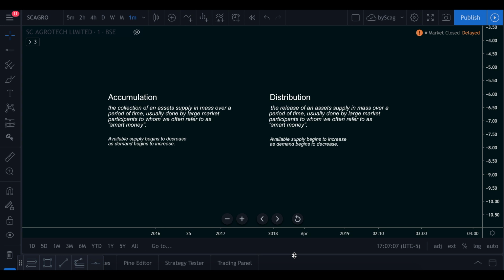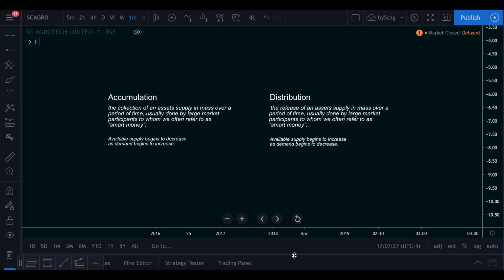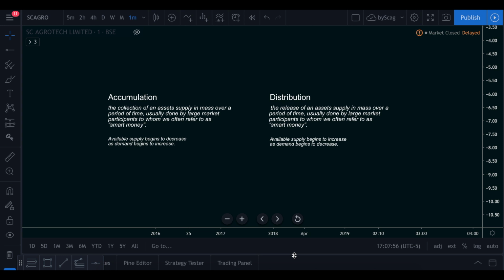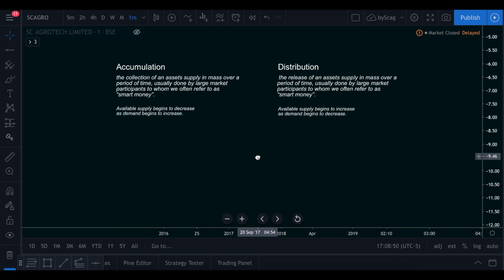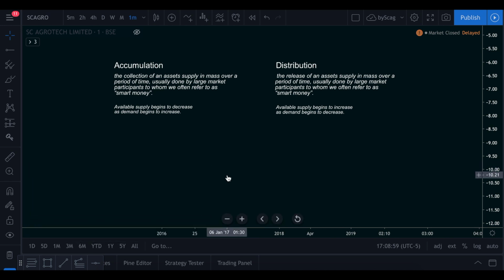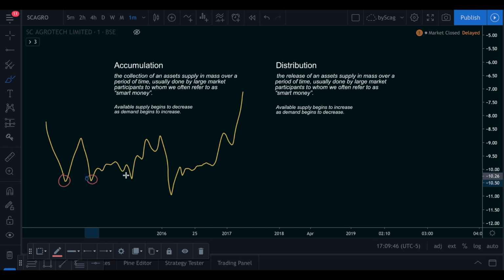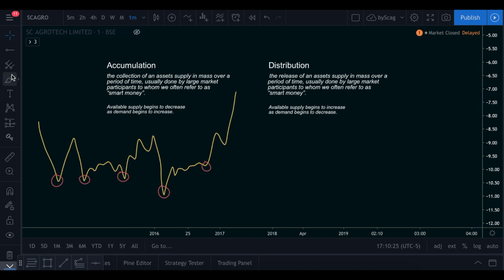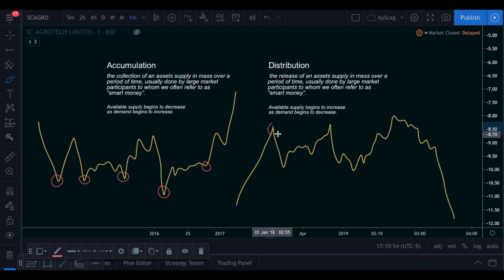What Is Accumulation and Distribution? (Wyckoff Basics Course)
In this quick video we go over the basics of accumulation and distribution.  You'll learn how we define them, how they effect the markets and a basic demonstration of the market footprint that they leave.